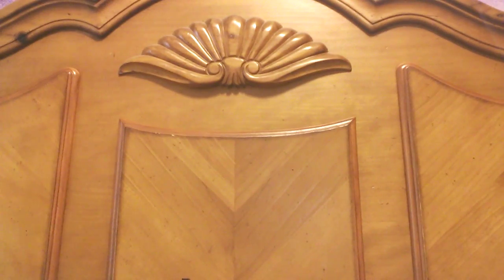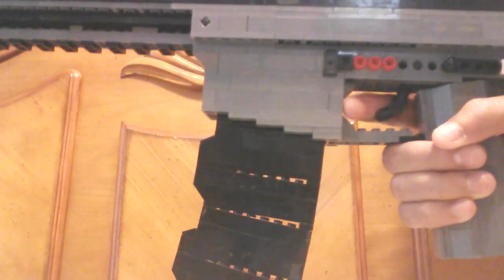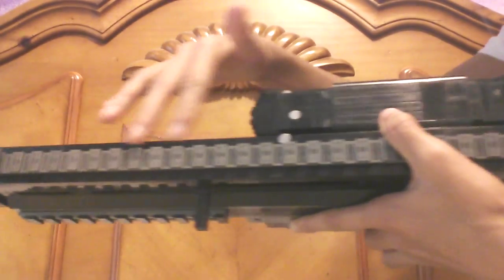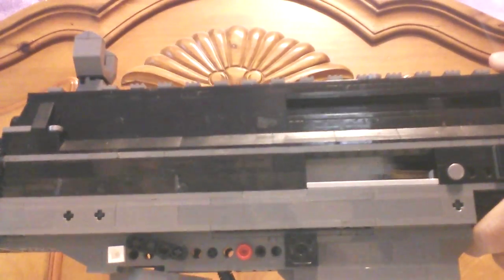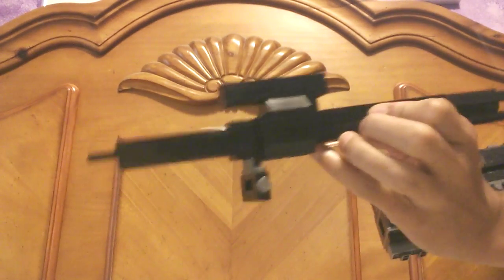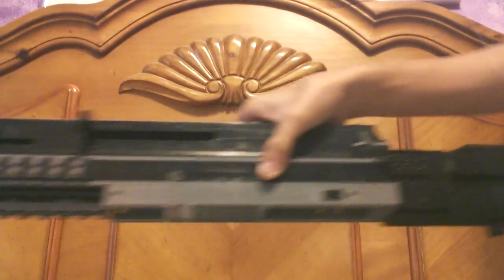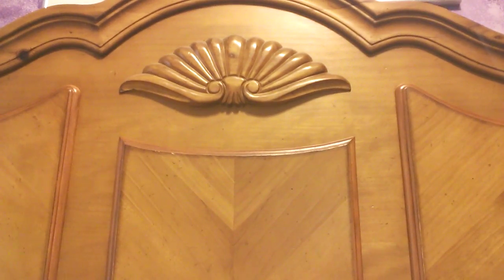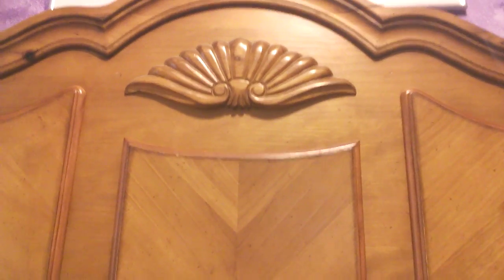Lego SA 805